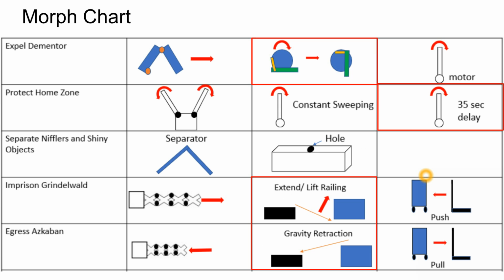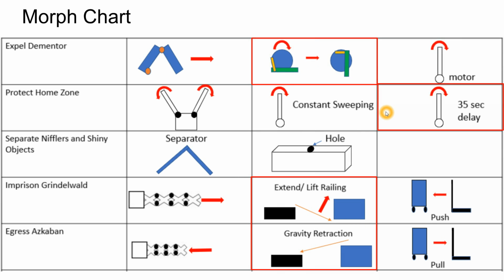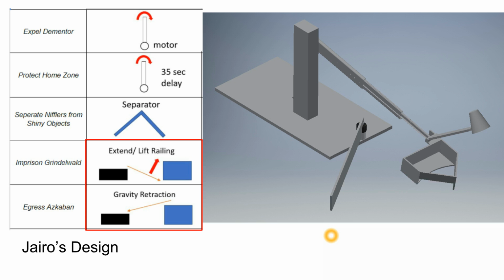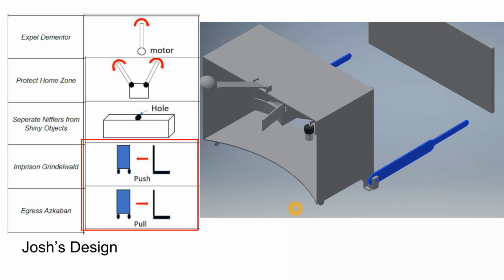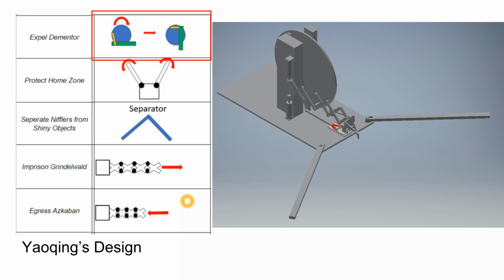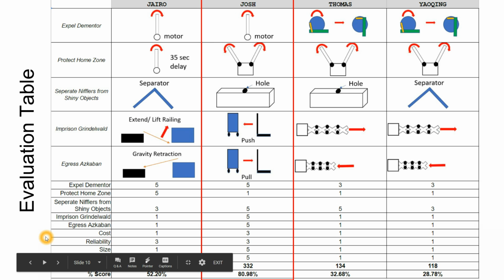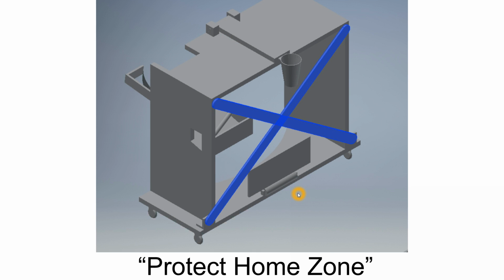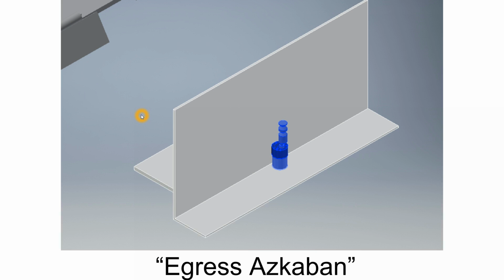ME 2110 L TEAM 3 EVALUATION VIDEO